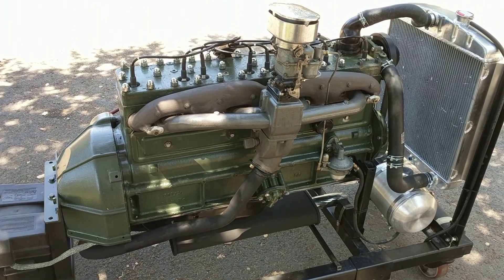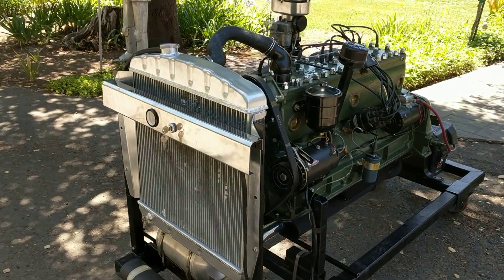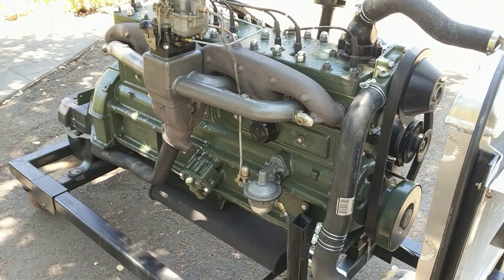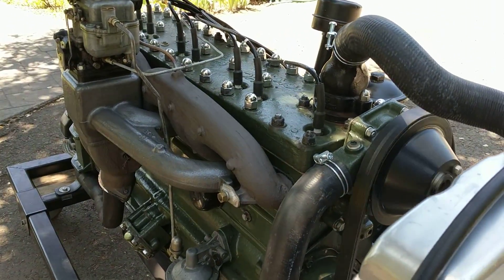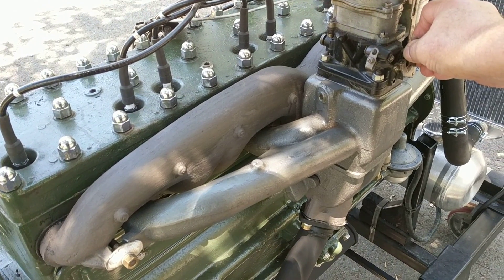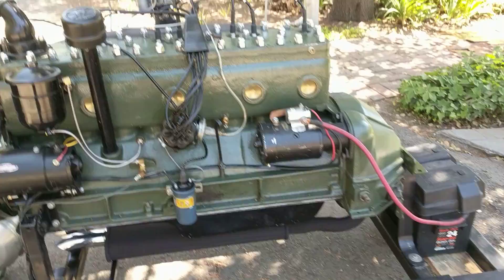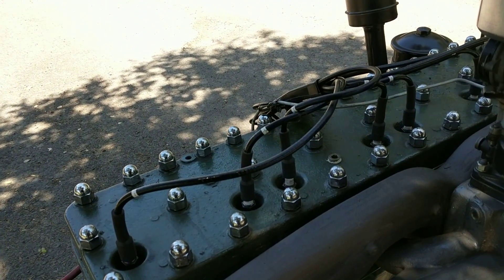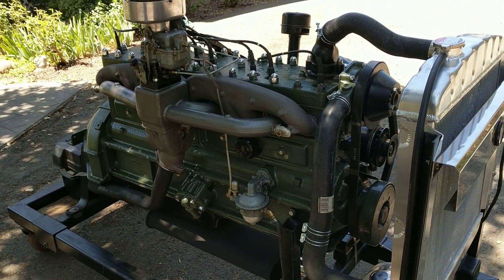Test running of a Packard 356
Yes, this is the nine main bearing Packard eight cylinder engine that was one of the work horses of the Packard line in the late 40s and early 50s. This one is just for display. I didn't want to put a fan on it with people that maybe around it as it's running. Of course there's plenty of heat coming off the exhaust and that could be an issue. But at least we're not going to cut off any fingers! maybe electric fan might be added later. But typically you only run these things for a few seconds to a few minutes maximum when they're inside of a building.